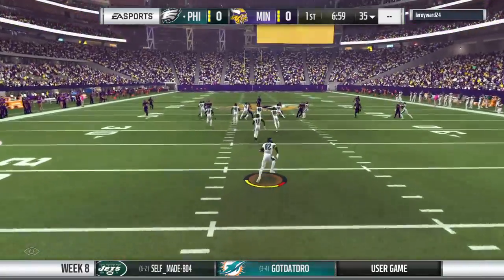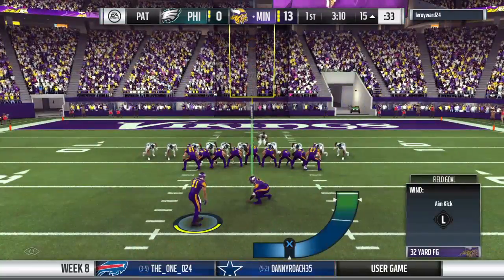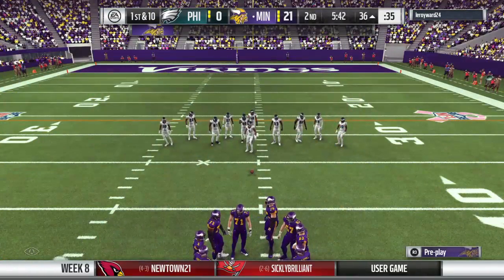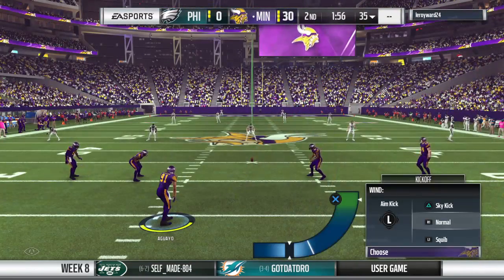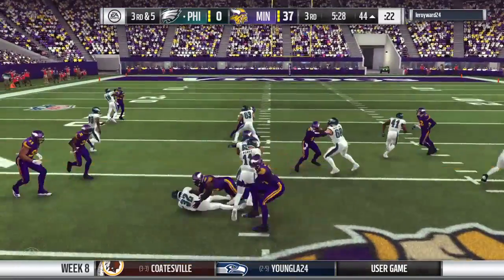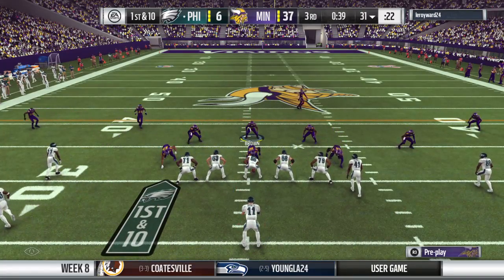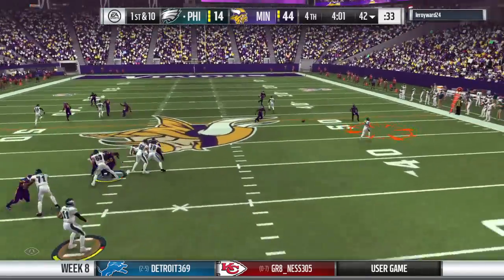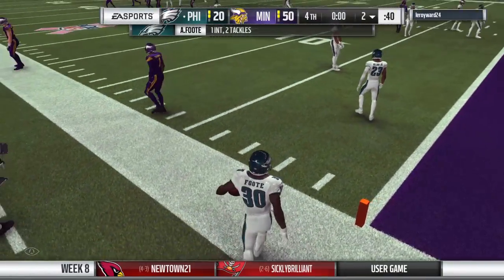NEG-RO-DA-MUS's Live PS4 Broadcast